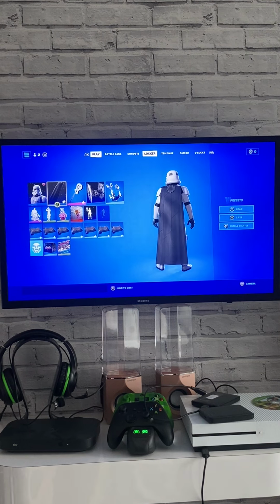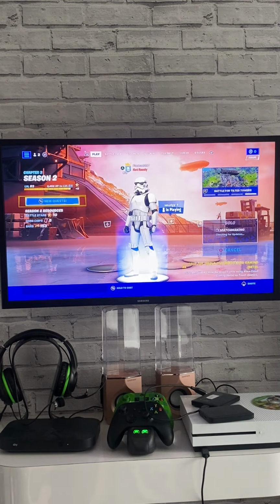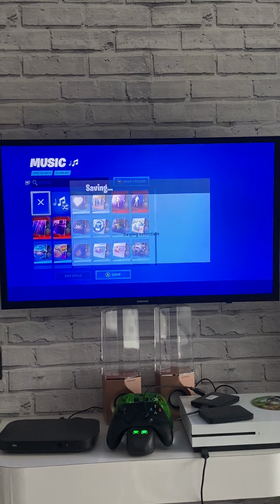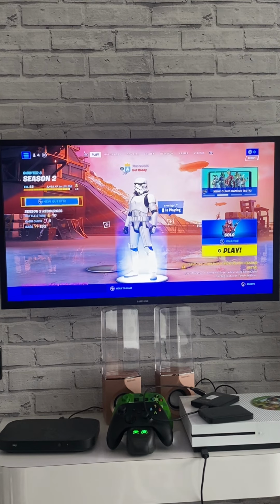Star Wars loot only challenge (part 1)